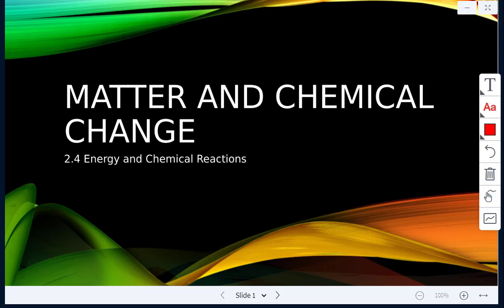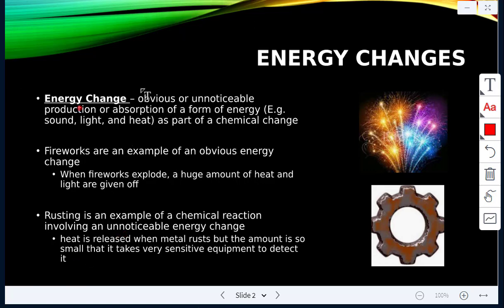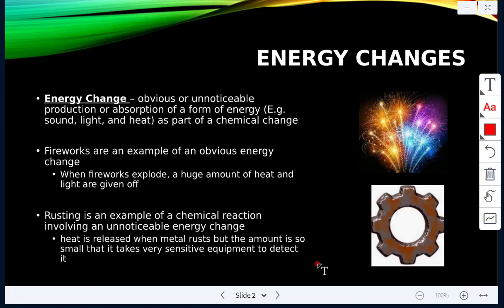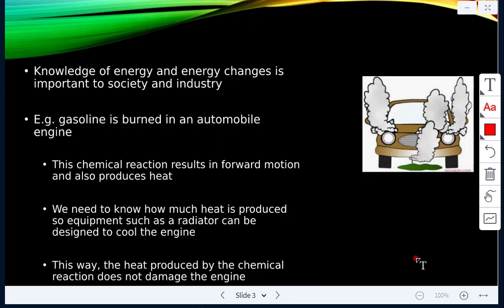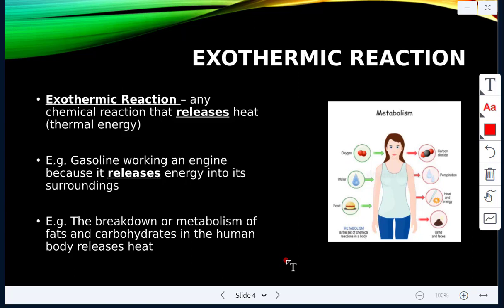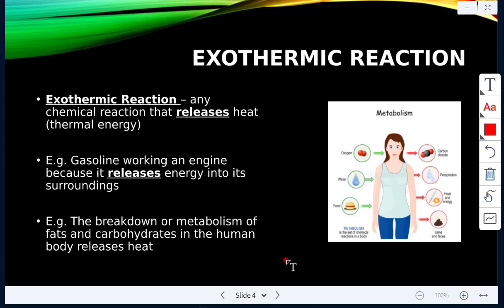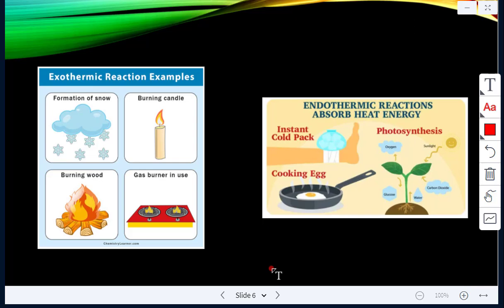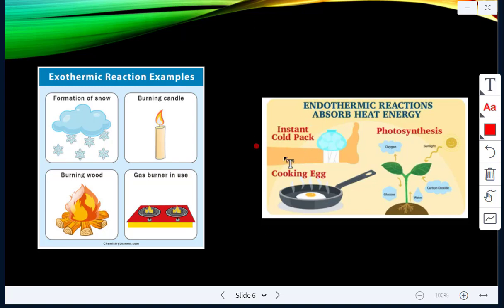2.4 Energy and Chemical Reactions